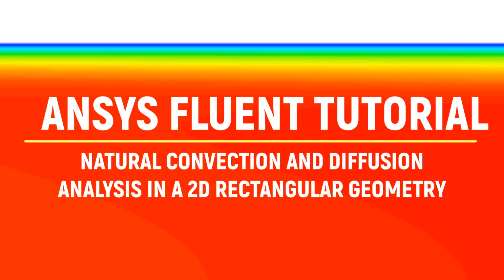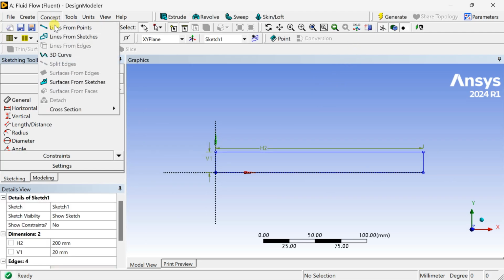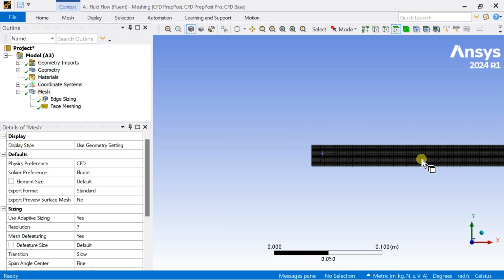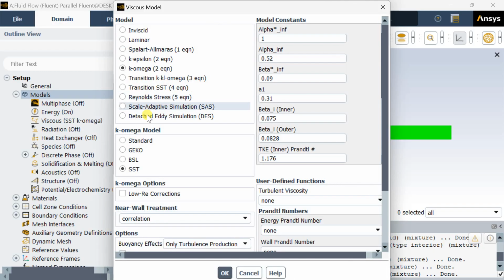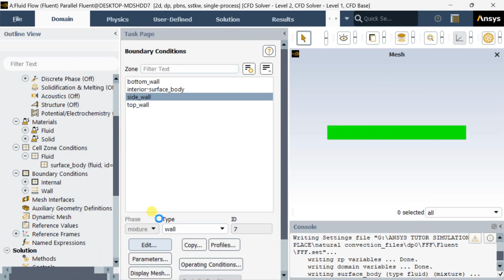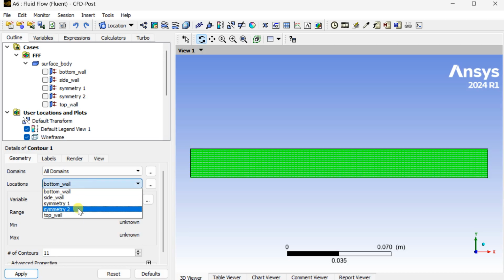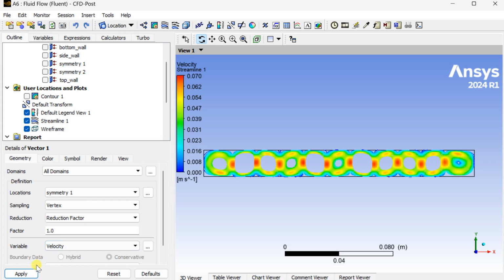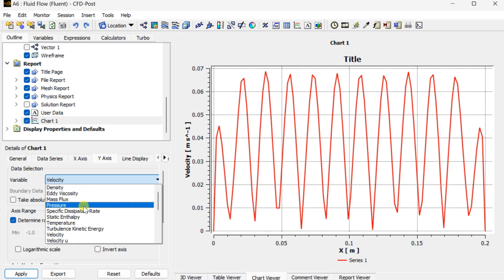ANSYS Fluent Tutorial: Natural Convection and Diffusion Analysis in a 2D Rectangular Channel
Description:

In this tutorial, we demonstrate how to perform a natural convection analysis in a 2D rectangular channel using ANSYS Fluent. This video focuses on understanding how heat-induced fluid motion behaves within an enclosed geometry under the influence of gravity. Ideal for engineering students, CFD learners, and researchers exploring heat transfer and thermal flow behavior in confined domains.

✅ What You'll Learn:

Geometry creation of a 2D rectangular channel

Meshing techniques for accurate thermal flow simulation

Setting up natural convection in ANSYS Fluent

Applying thermal boundary conditions and enabling the gravity model

Visualizing and interpreting temperature contours, velocity vectors, and streamlines

🔧 Tools Used:

ANSYS DesignModeler

ANSYS Meshing

ANSYS Fluent Solver

CFD Post-processing

📈 Useful for applications in passive cooling, solar air heaters, thermal enclosures, and HVAC systems.